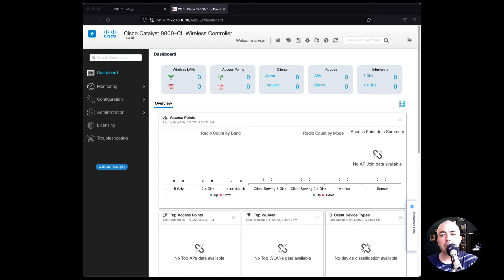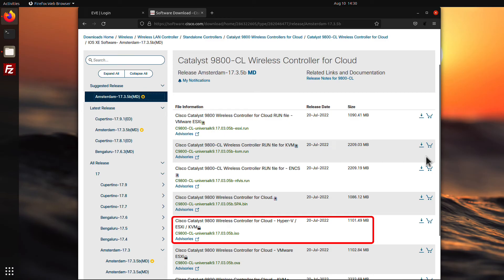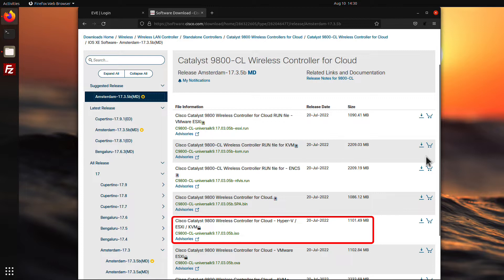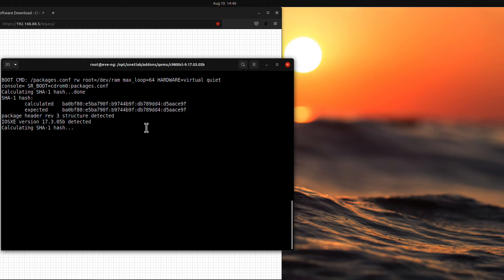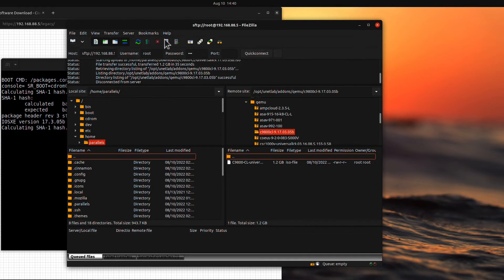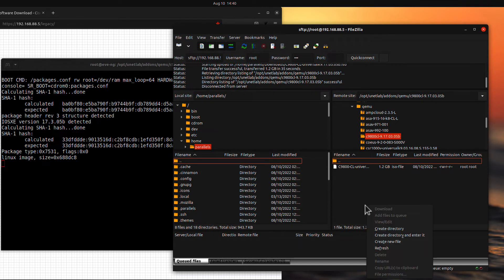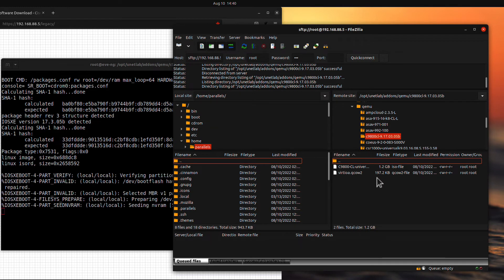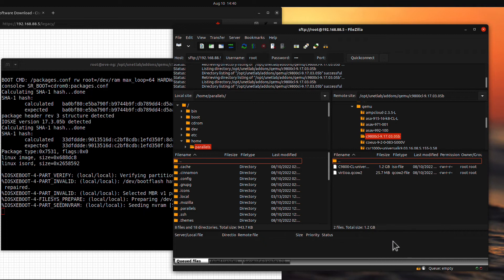how to install Cisco Catalyst 9800 Wireless Lan Controller on EVE-NG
In this tutorial, I will demonstrate how to install the Cisco Catalyst 9800 Series Wireless Controller on EVE-NG.